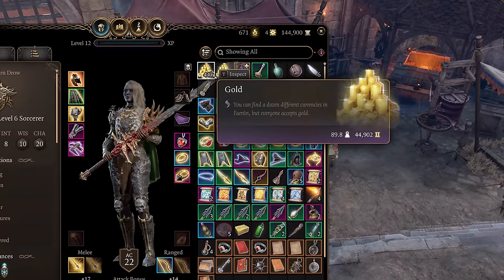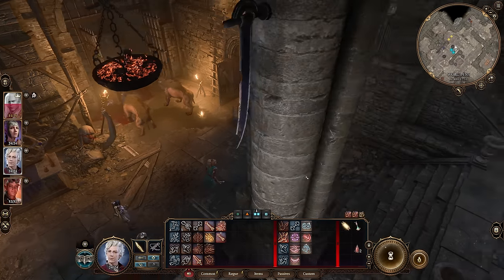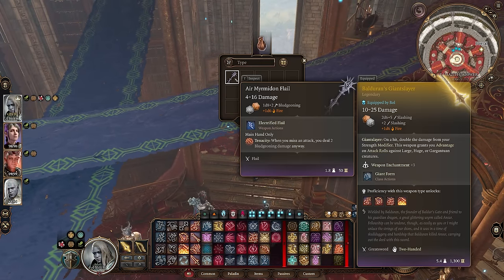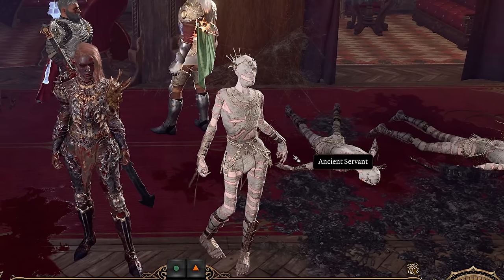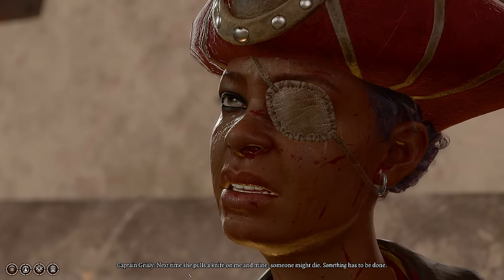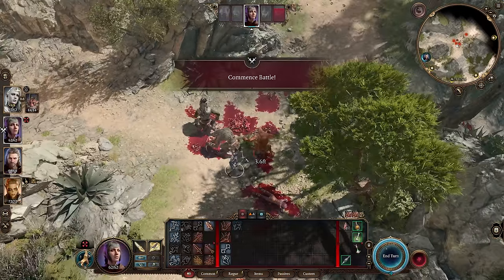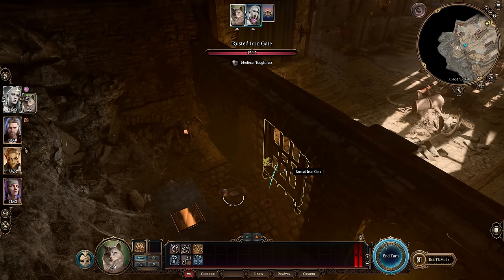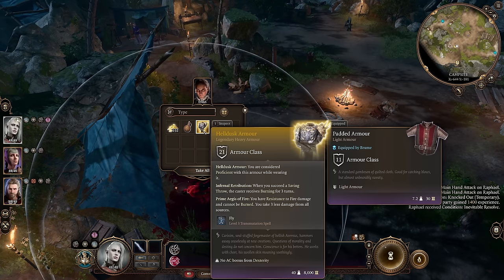10 Insanely Cool Secrets You Won't Want to Miss in Baldur's Gate 3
In today's video we'll discuss infinite gold, secret dialogue and even how to get the green hag to join you...

Timestamps
00:00 Infinite Money Glitch
00:48 This Melee Weapon is Secretly Great for Ranged Classes
01:59 The Easy Way to Get OP Weapons
02:44 Hidden Hag Dialogue
03:40 Ancient Servant Pet
04:33 Get the Hag to Join You
05:27 Advantage for a Bonus Action
06:22 Shadow Mastiff Alpha Pet
07:02 Retrieve Items Behind Barred Doors
07:37 Get This Legendary Armor in Act 1

Infinite Money Glitch
First up is an infinite money glitch! This method allows you to very quickly max out your gold to 100k or beyond. To do this, open bartering with a trader and select everything the trader has and drag it directly into your inventory. This adds the value of the items to the trader’s gold, and it doesn’t subtract the value from your gold. Then you can sell the items back to the trader for gold, and oddly enough the trader’s gold doesn’t decrease by much either when you sell them items back. You can do this over and over and both your gold piles will increase each time. The more items you drag across the faster you can build both piles. And if your stack of gold wasn’t enough, you can always use the old bag trick to take all of the trader’s gold too. Now you’ve got both massive piles of gold! Thanks to kingwill272 who told me about this trick.

This Melee Weapon is Secretly Great for Ranged Classes
Next up is Monster Slayer Glaive. Monster Slayer Glaive is a weapon that is probably overlooked because it doesn’t do an incredible amount of damage for being a two-handed weapon especially considering the other great options. But this Glaive is actually great as a stat-stick for ranged characters. Similar to how the Hunting Shortbow grants advantage on ALL attacks even melee, this melee weapon provides two bonuses that the item doesn’t even say it does! The weapon says that it deals an additional 1d4 damage against monstrosities - but this will also apply to ranged attacks. So if you dual wield hand crossbows, you’ll get an additional 2d4 damage if you wield this! Not only that, but the Glaive also gives a 1d4 bonus to attack rolls against monstrosities. So you’ll hit more often. And if that wasn’t enough - this also applies to spells. Not something you’d expect from the tooltip at all. And a nice bonus on top is that jump distance is increased by 5 ft - perfect for a spellcaster with annoyingly short jumping distance.

The Easy Way to Get OP Weapons
Next up is how to get OP Myrmidon Weapons - the easy way! Instead of using the trick to get your Myrmidon sent to jail and looting their weapon from the evidence chest - go to Larroakan instead and defeat him and his Myrmidons. He can be found inside Ramazith’s Tower - to get there just take the portal found in Sorcerous Sundries. After you’ve defeated the Myrmidons and Larroakan, long rest and when you return, there will be pouches where the Myrmidon’s corpses were. This gives you access to the Flail of the Vortex, the Trident of the Depths, and the Scimitar of Cinder. Each of these weapons have powerful Weapon Actions, especially the Flail of the Vortex which stuns for 2 turns. Since you aren’t supposed to get these weapons, there are no attack animations when you use them, so it does look a bit buggy.

Hidden Hag Dialogue
Next up is Hidden Hag Dialogue! You can get two different reactions from Auntie Ethel’s Corpse depending on if she’s wearing her Tarnished Charm. If you cast speak with dead on the hag she’ll talk to you even if you killed her, which is already odd. But not only that, but the tarnished charm seems to sort of tether her from death. This Tarnished Charm reduces the DC of the wearer’s death saving throws - and this translates into this different dialogue which has Auntie Ethel communicating with you much easier than if her corpse didn’t have it. With the charm she talks quite normally, while if you take the charm off her body before casting speaking with dead, like most other corpses the words are few and far between. She also answers the question, “Do you have any regrets” when wearing the charm whereas if you took the charm off her she’ll answer “only one, and you’ll never know.”

Ancient Servant Pet x
Next up is how to get an ancient servant pet. This pet can deal a ton of damage by using multi-attack against frightened targets. It also applies Mummy Rot which reduces maximum hit points and prevents healing.